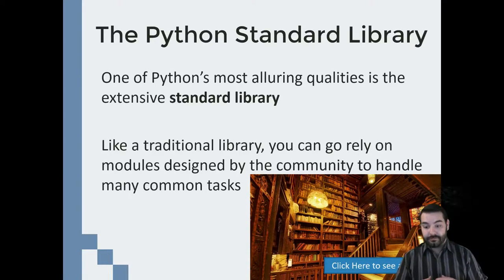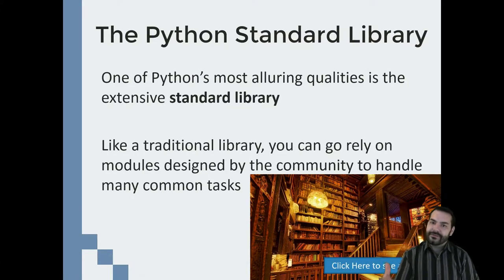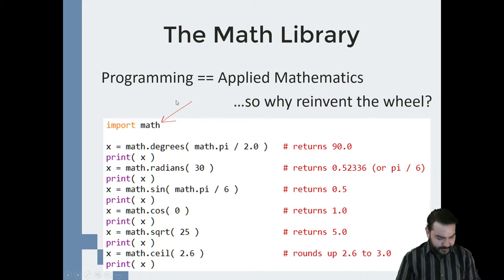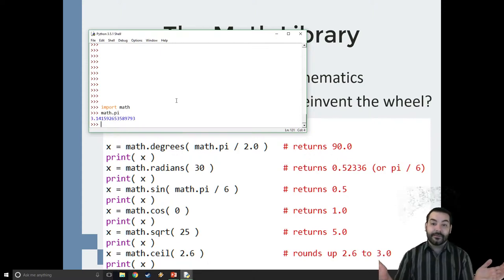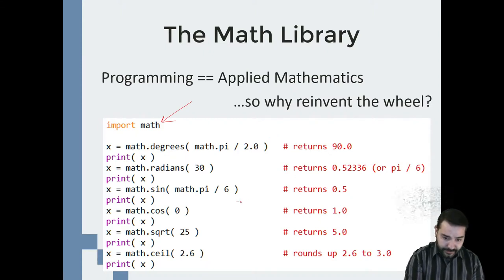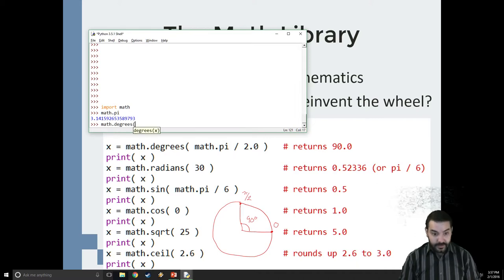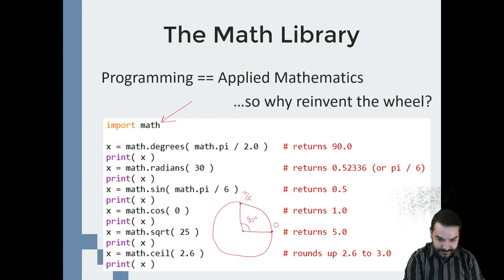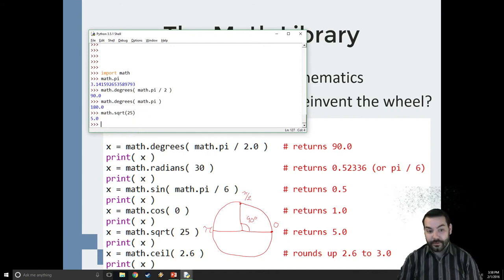Python's Math Library